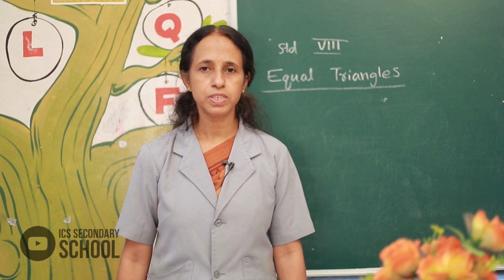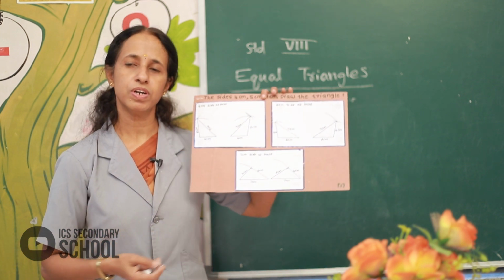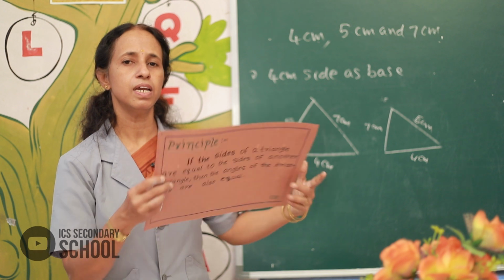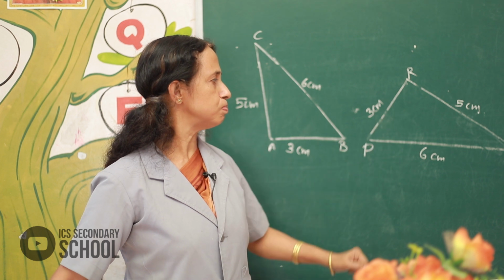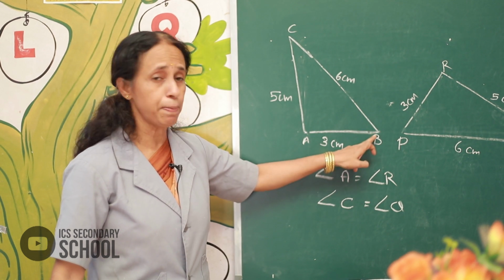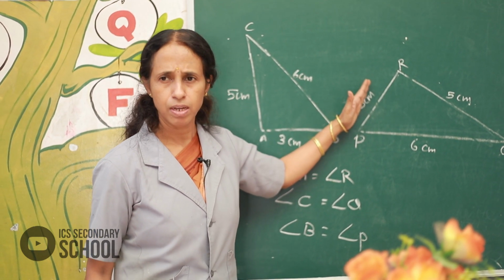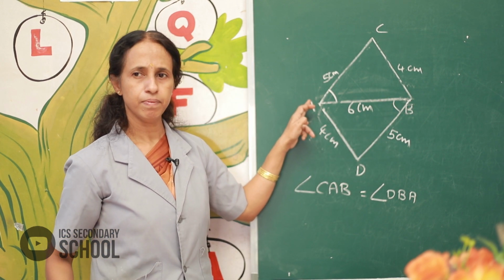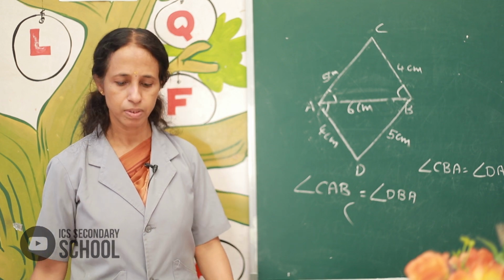ICS SECONDARY SCHOOL (8th MATHEMATICS)